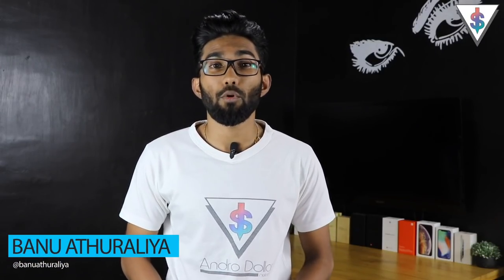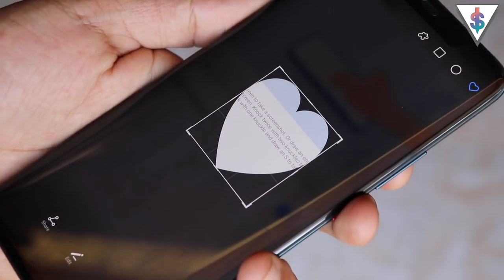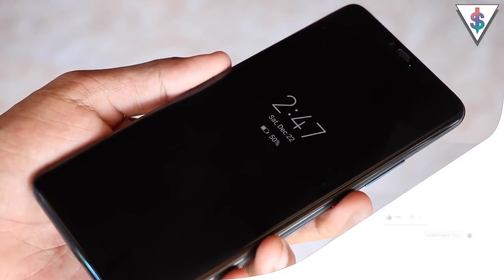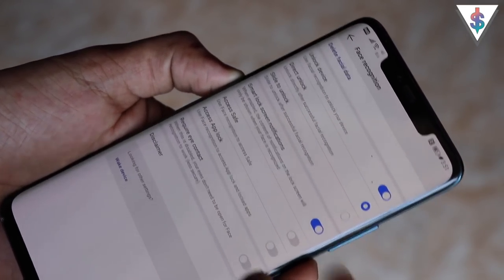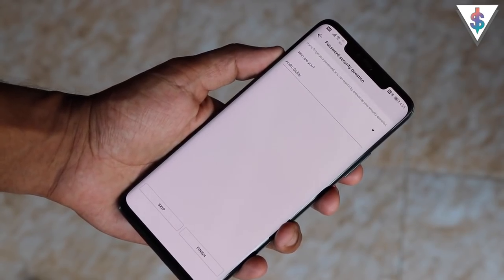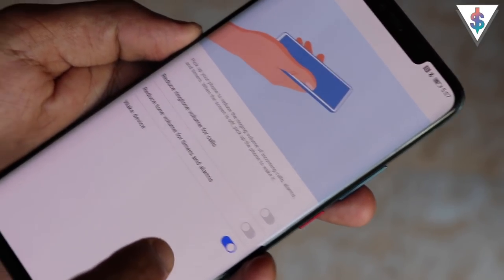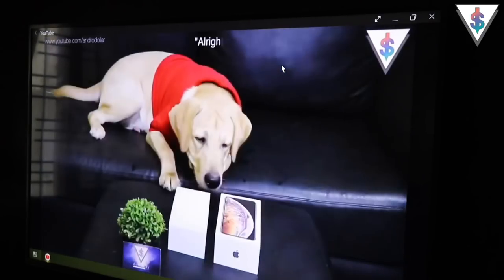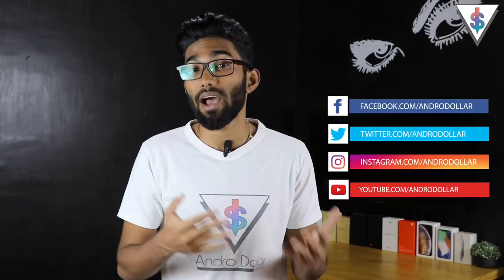20 Awesome software tips for the Huawei Mate 20 Pro (EMUI 9 Tips) 🇱🇰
Based on some requests I got from some of you, in this video let's go over 20 Awesome software tips for the Huawei Mate 20 Pro, Huawei Mate 20 RS and Huawei Mate 20. Some of these tips will apply to other Huawei devices running EMUI as well.

⬇ Send Fan Mail or products to review ⬇

Andro Dollar,
No.3,
Station Road,
Egodauyana,
Moratuwa,
10400,
Sri Lanka